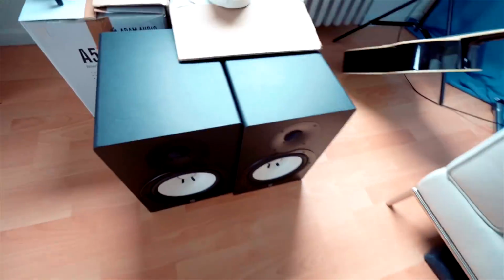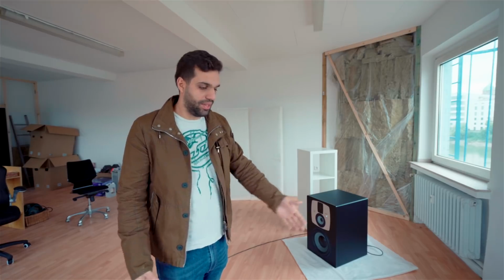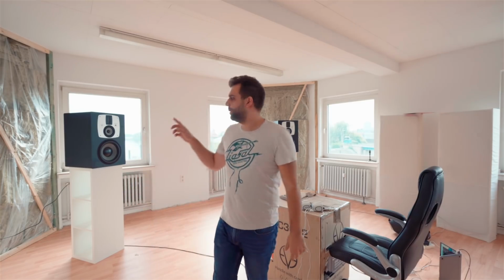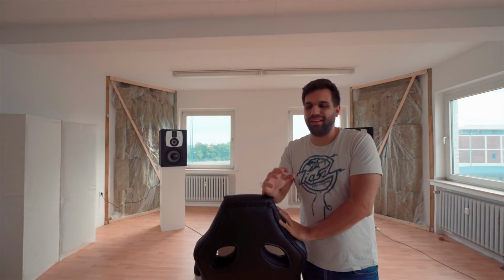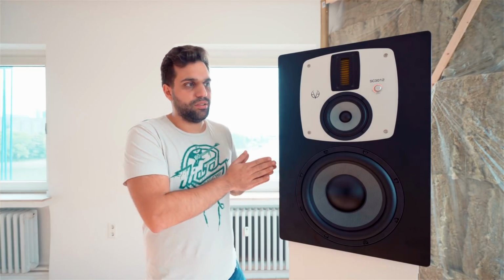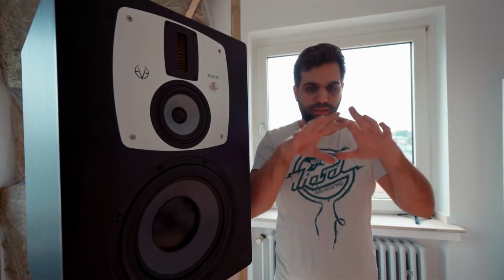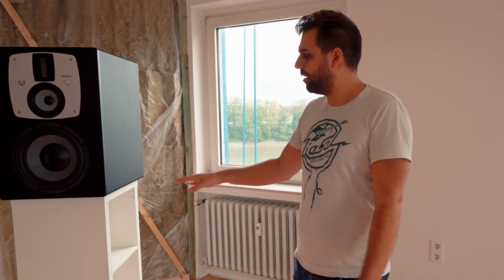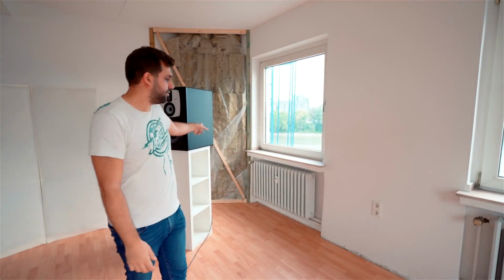HOW TO MAKE ANY SPEAKER SOUND BETTER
▶ PRODUCER & DJ SCHOOL
▶ MIXING & MASTERING

▶ TRACK SUBMITS
send me your music to get feedback:

▶ SEND DEMOS TO MY RECORD LABEL AXSENS

●  Camera Equipment:
⇢ Zoom Lens
⇢ Selfie Stick
⇢ Action Cam
⇢ Spinning Timelaps

●  DJ Equipment:
⇢ DJ Headphones